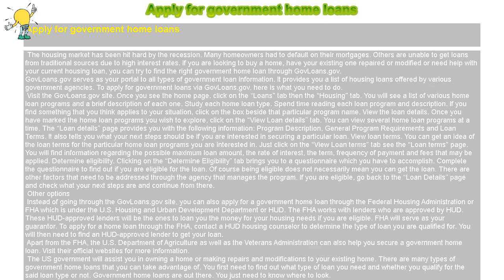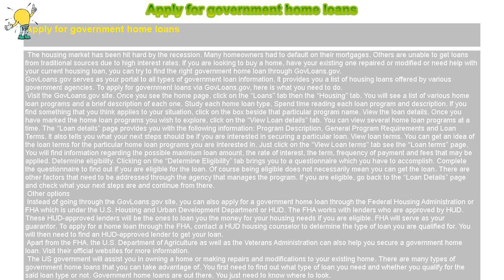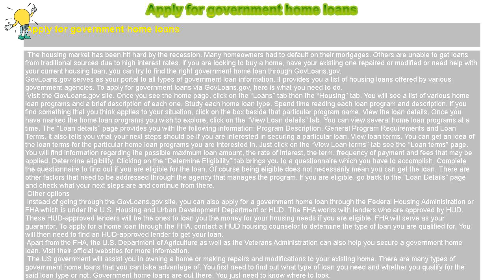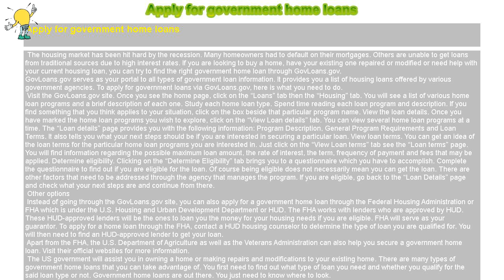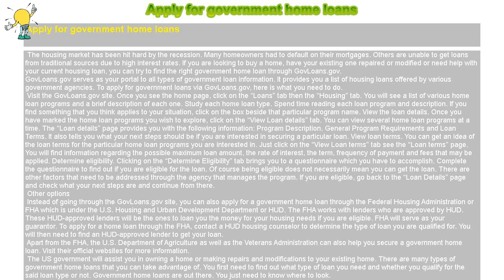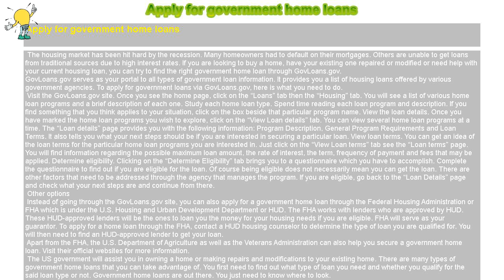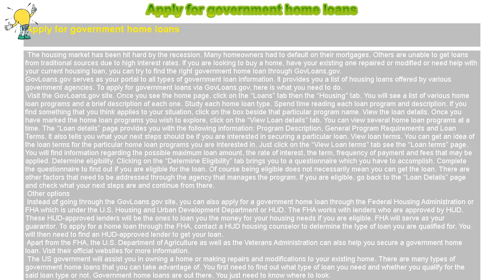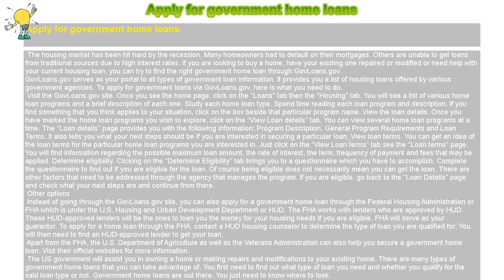How to : Apply for government home loans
Apply for government home loans

 The housing market has been hit hard by the recession. Many homeowners had to default on their mortgages. Others are unable to get loans from traditional sources due to high interest rates. If you are looking to buy a home, have your existing one repaired or modified or need help with your current housing loan, you can try to find the right government home loan through GovLoans.gov.

GovLoans.gov serves as your portal to all types of government loan information. It provides you a list of housing loans offered by various government agencies. To apply for government loans via GovLoans.gov, here is what you need to do.

 Visit the GovLoans.gov site. Once you see the home page, click on the “Loans” tab then the “Housing” tab. You will see a list of various home loan programs and a brief description of each one. Study each home loan type. Spend time reading each loan program and description. If you find something that you think applies to your situation, click on the box beside that particular program name. View the loan details. Once you have marked the home loan programs you wish to explore, click on the “View Loan details” tab. You can view several home loan programs at a time. The “Loan details” page provides you with the following information: Program Description, General Program Requirements and Loan Terms. It also tells you what your next steps should be if you are interested in securing a particular loan. View loan terms. You can get an idea of the loan terms for the particular home loan programs you are interested in. Just click on the “View Loan terms” tab see the “Loan terms” page. You will find information regarding the possible maximum loan amount, the rate of interest, the term, frequency of payment and fees that may be applied. Determine eligibility. Clicking on the “Determine Eligibility” tab brings you to a questionnaire which you have to accomplish. Complete the questionnaire to find out if you are eligible for the loan. Of course being eligible does not necessarily mean you can get the loan. There are other factors that need to be addressed through the agency that manages the program. If you are eligible, go back to the “Loan Details” page and check what your next steps are and continue from there.

 Other options

 Instead of going through the GovLoans.gov site, you can also apply for a government home loan through the Federal Housing Administration or FHA which is under the U.S. Housing and Urban Development Department or HUD. The FHA works with lenders who are approved by HUD. These HUD-approved lenders will be the ones to loan you the money for your housing needs if you are eligible. FHA will serve as your guarantor. To apply for a home loan through the FHA, contact a HUD housing counselor to determine the type of loan you are qualified for. You will then need to find an HUD-approved lender to get your loan.

 Apart from the FHA, the U.S. Department of Agriculture as well as the Veterans Administration can also help you secure a government home loan. Visit their official websites for more information.

 The US government will assist you in owning a home or making repairs and modifications to your existing home. There are many types of government home loans that you can take advantage of. You first need to find out what type of loan you need and whether you qualify for the said loan type or not. Government home loans are out there. You just need to know where to look.